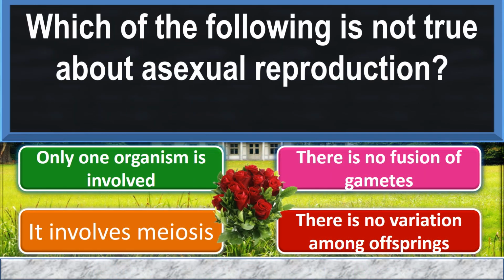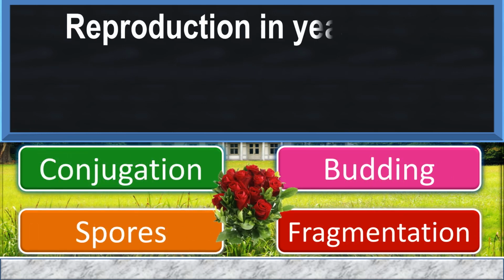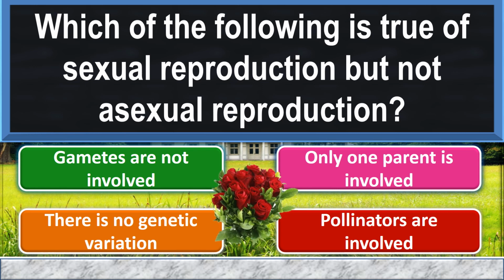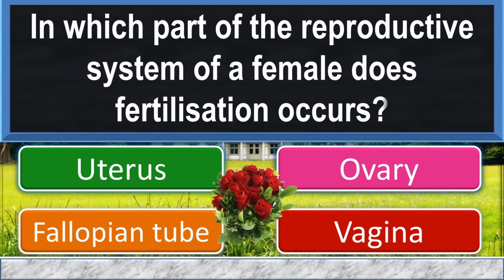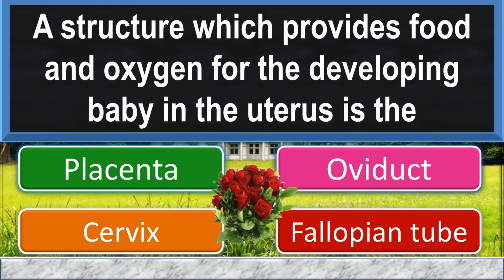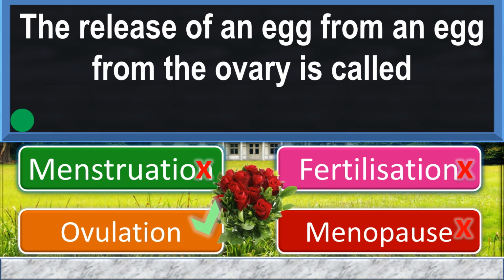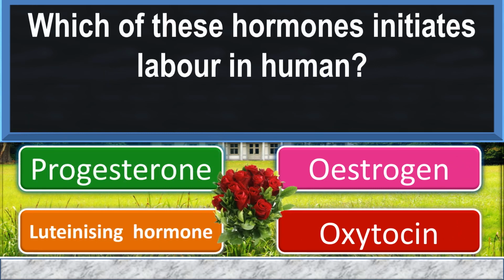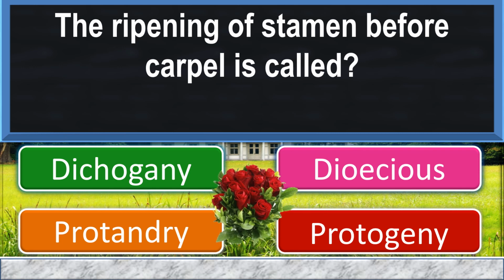LIZARD TEST PAPER 11